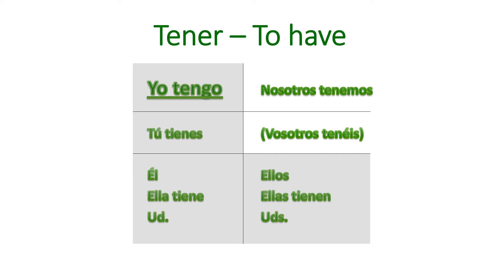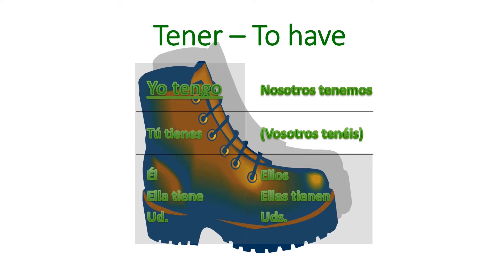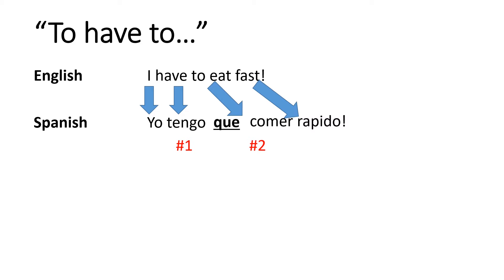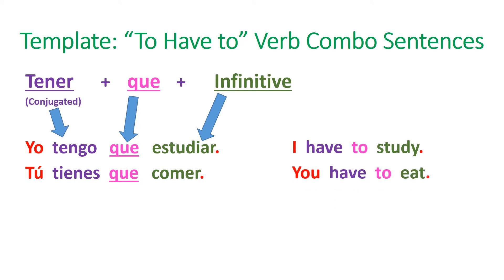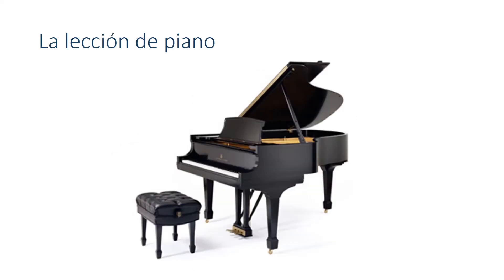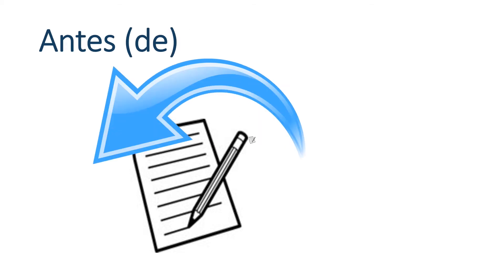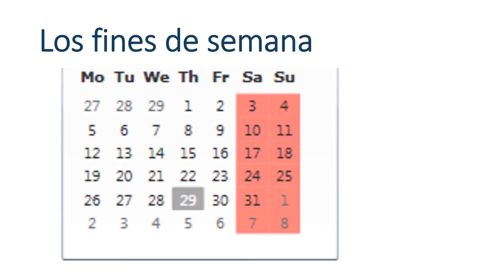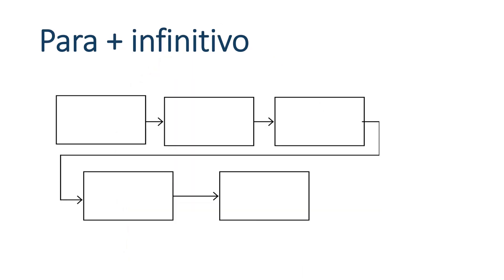Apuntes: Tener – To have & 4A Utility Words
An explanation of how to use "tener que" (the "have to" phrase in Spanish).  Some utility words and phrases are also included.